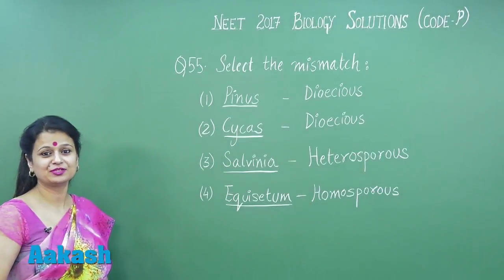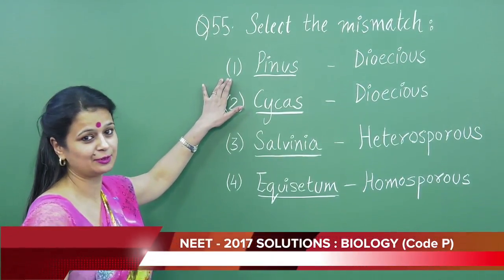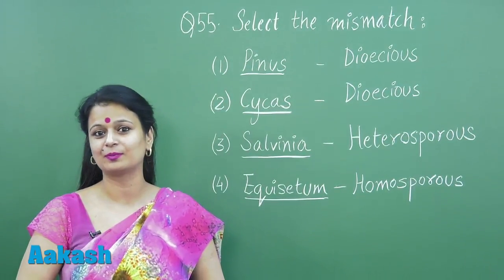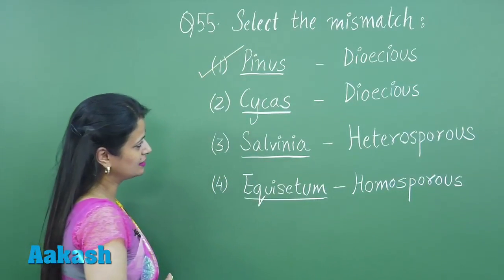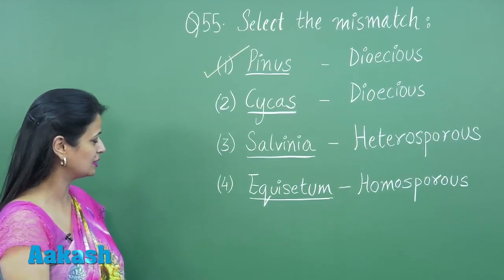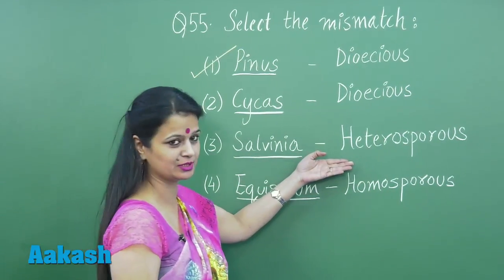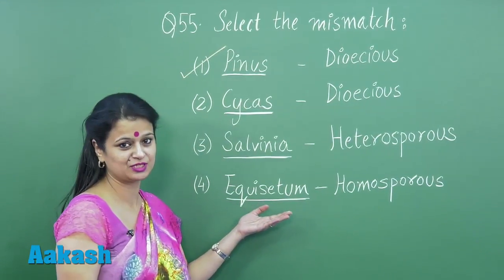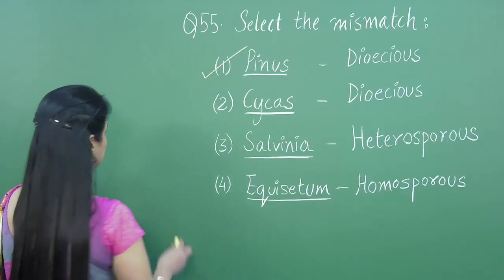NEET UG 2017: Video Solution & Answer Key for Biology Question 55